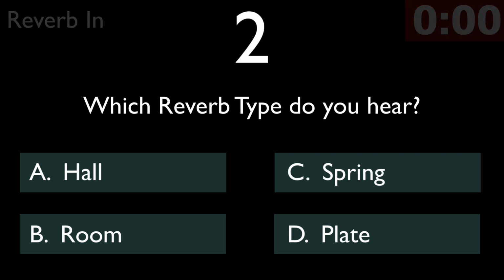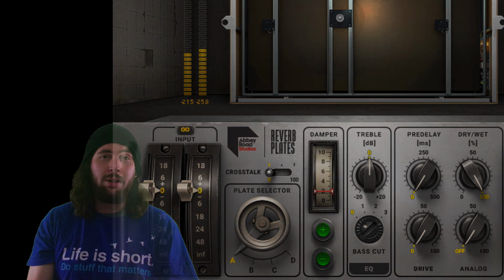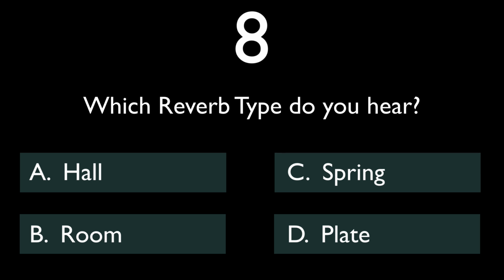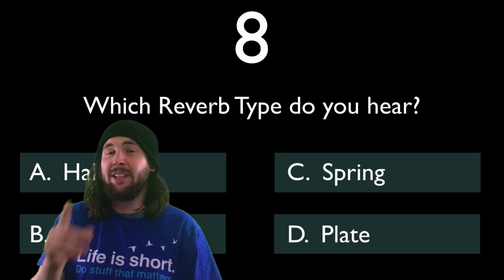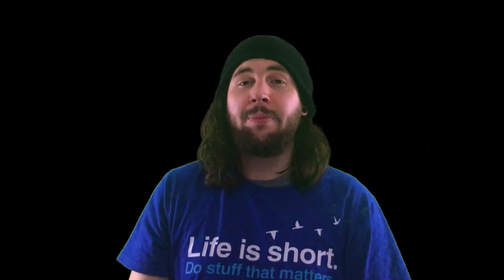PLATE, SPRING, HALL, ROOM Can YOU hear the difference? Reverb Ear Training Quiz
Reverb is a powerful tool for creating larger-than-life space for your instruments, but too much can clutter up a dense mix with excessive echoes.

How well do you know your reverb types? Think you can tell them apart?

In this video, Robert compares 4 commonly used types of reverb and explores how to hear the differences between them.